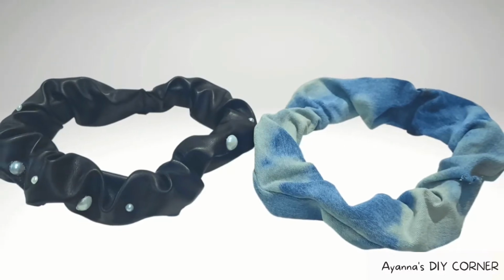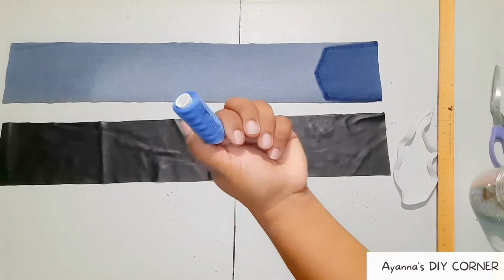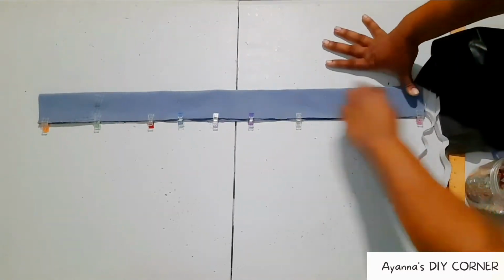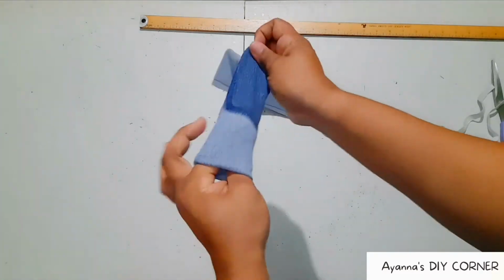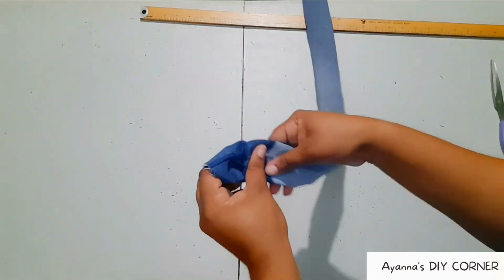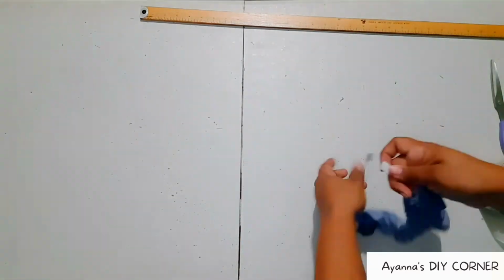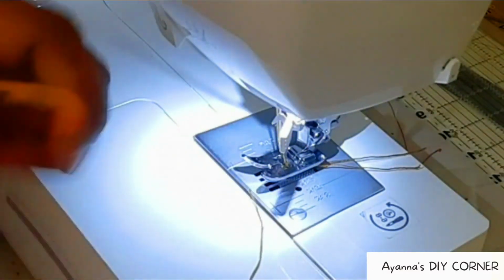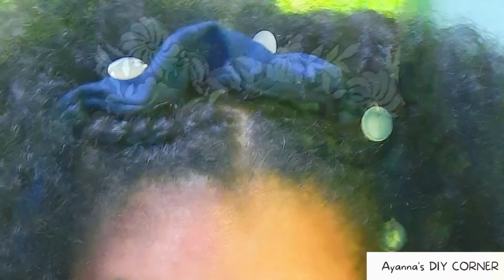How to make Headband Scrunchies. Let's Make to Sell.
Another way to earn an extra income is through creating and selling DIY ideas. With the methods shown in the Scrunchie tutorial, you can create SCRUNCHIE HEADBANDS. Use the method that makes it easy for you.
HEADBAND SCRUNCHIE MEASUREMENTS - Fabric - 4inches Wide, 31inches Long
                                                                        Elastic - 3/4inch Wide, 17inches Long

Follow me on Ayanna's DIY Corner Social Media pages for DIY clothing Refashions and sewing ideas. On this YouTube Channel I share BEGINNER FRIENDLY DIY sew along and refashion along tutorials.